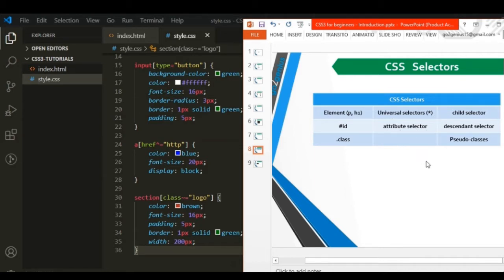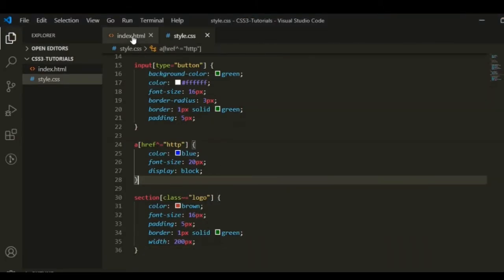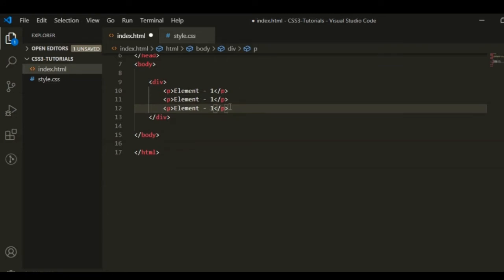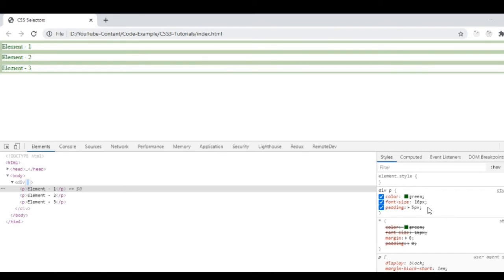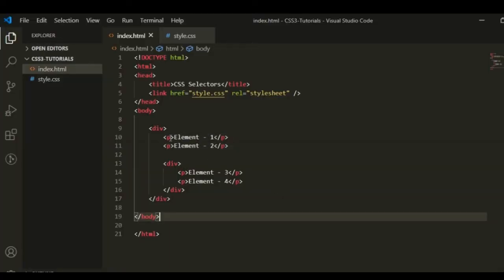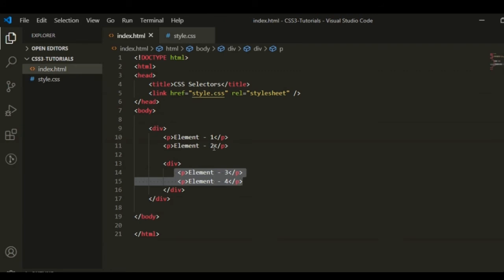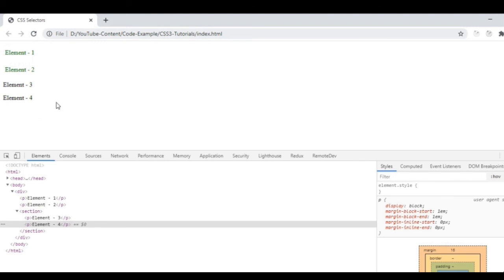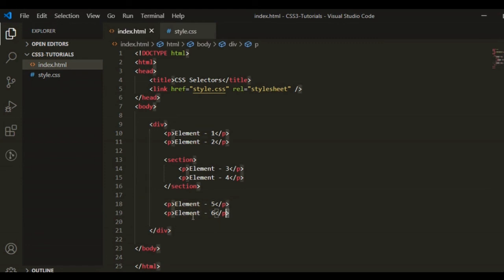CSS3 Advance tutorial - Lesson 07 # Child and Descendant Selectors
In this video you will learn the Child and Descendant Selectors
After watching this tutorial series you will have good knowledge of CSS Child and Descendant Selectors

In this tutorial series you will learn everything about the CSS3 and This series will cover all the latest concepts of CSS3.